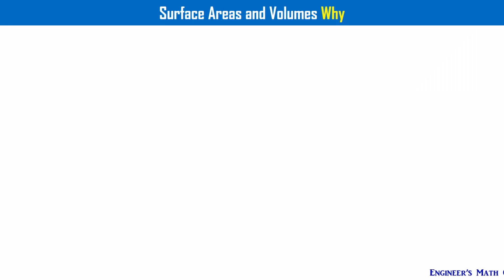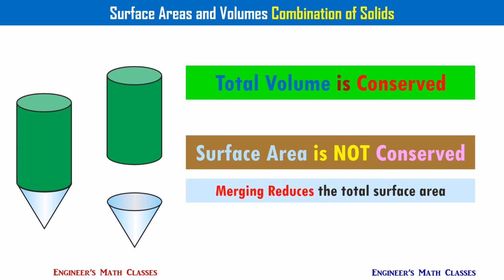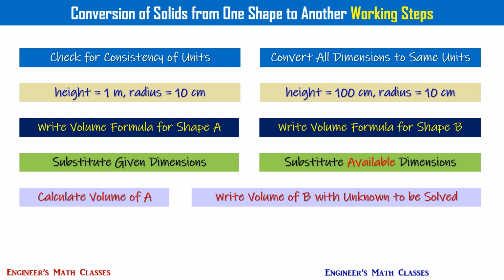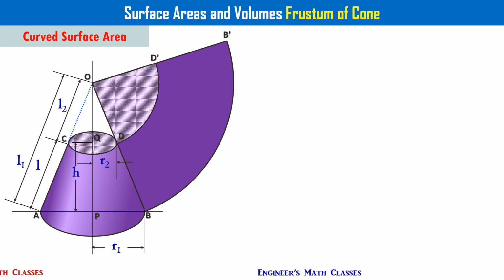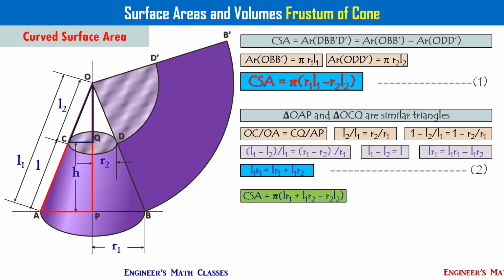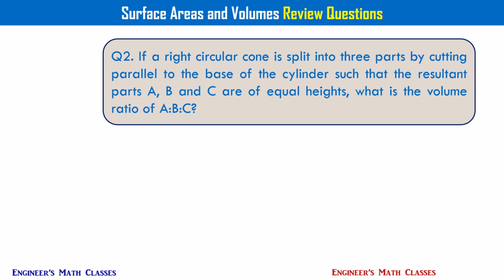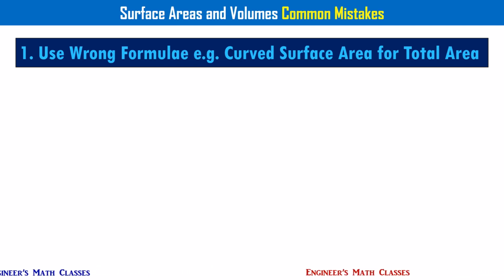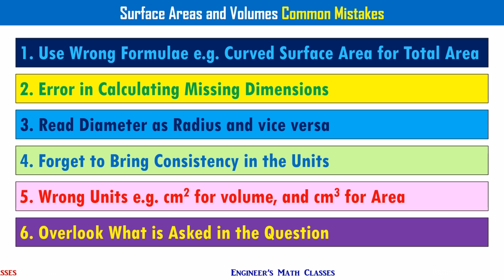Surface Areas and Volumes - Tricks and Tips to Solve Problems | Frustum of Cone | Class 10 Maths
Class 10 Maths - Surface areas and volumes - Frustum of cone
This videos covers the following topics:
1. Alternate derivation of the formula for Curved Surface Area of Frustum of Cone
2. Summary and Recap of entire Chapter "Surface Areas and Volumes"
3. Steps and Tips for Solving Problems from this module
4. Discuss common mistakes students do while solving the problems.

Post your answers to the review questions in the comments section.